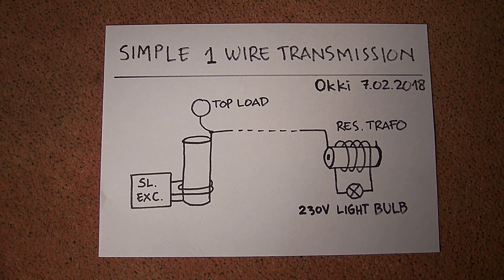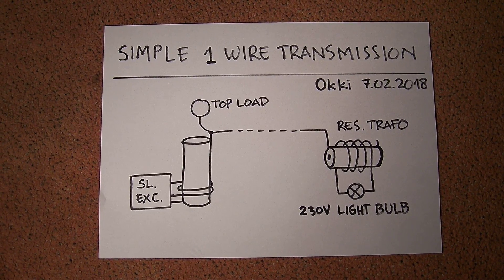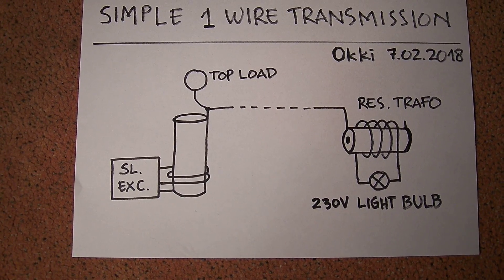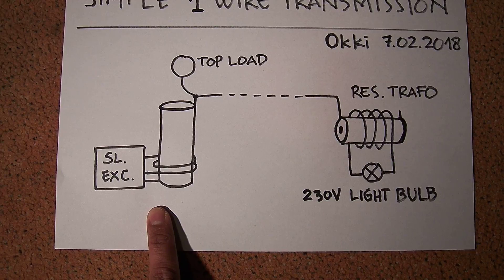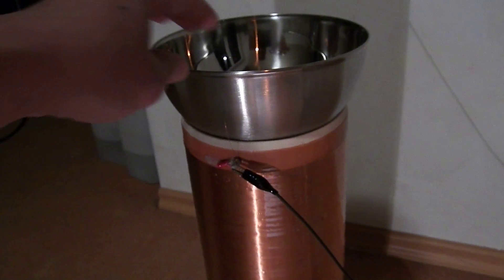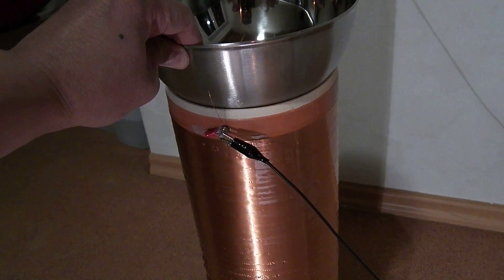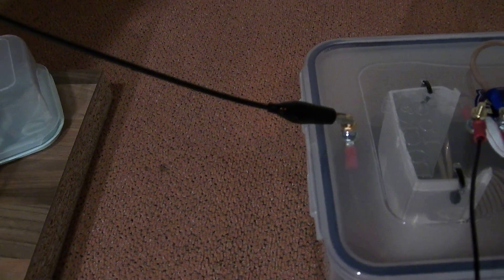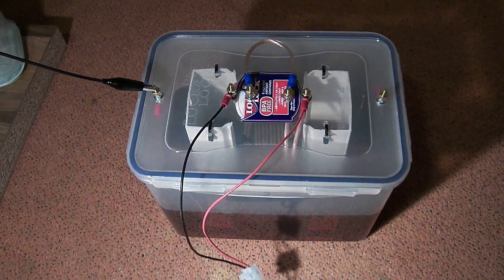Very Simple One Wire Power Transmission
We can simplify one wire transmission system by utilizing Slayer Exciter as transmitter.